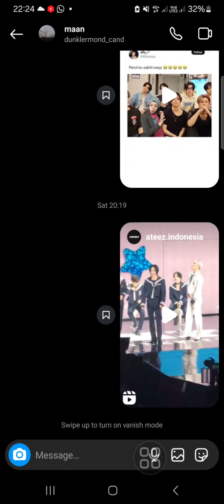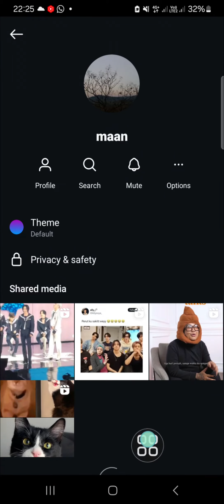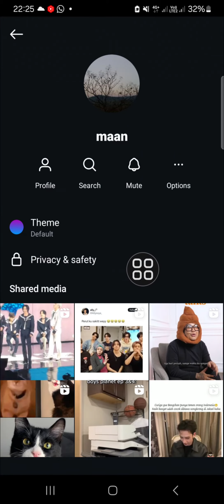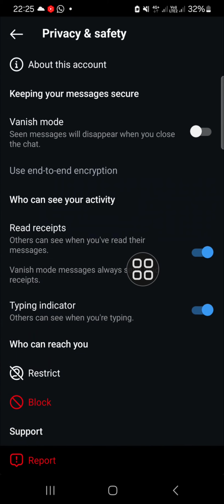INSTAGRAM UPDATE! How to Turn Off Typing Indicator on Instagram Direct Messages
In this tutorial, we'll show you how to turn off the typing indicator on Instagram Direct Messages, allowing you to hide when you're typing. Whether you're looking for more privacy or simply want to manage expectations in your conversations, this step-by-step guide is here to help.